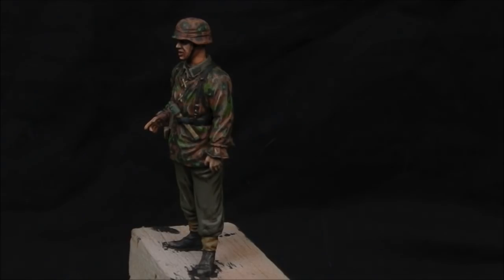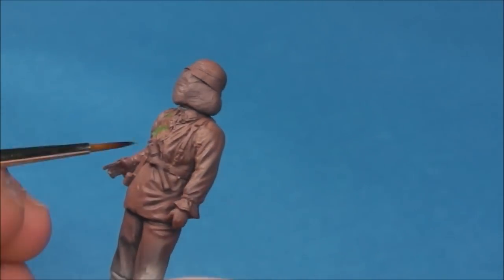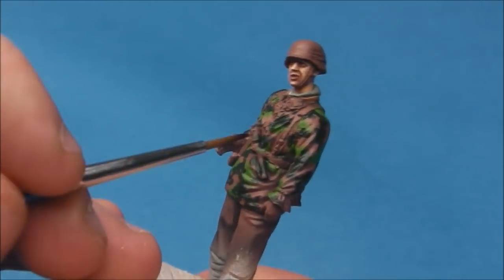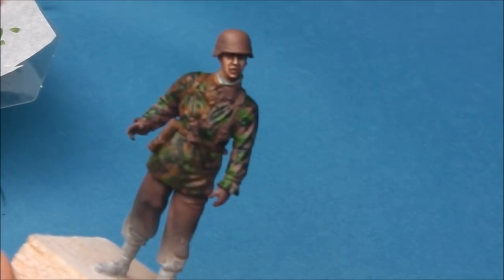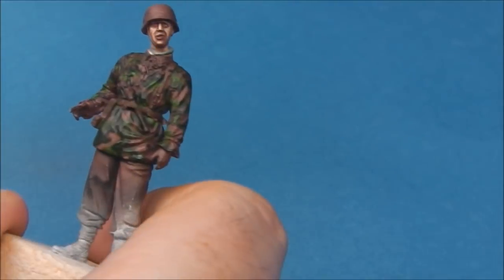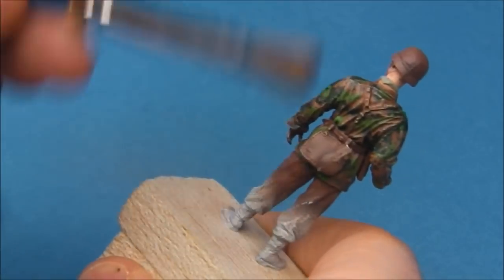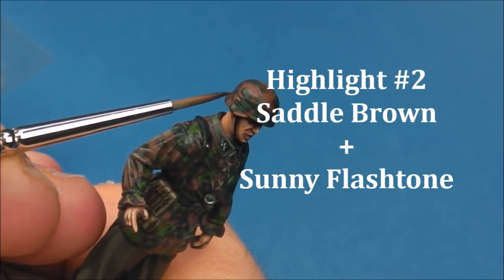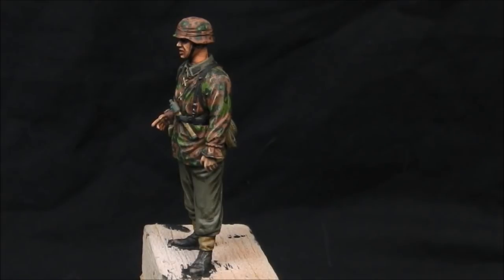Lets Paint: German 1/35 Plane Tree / Oak Leaf Camouflage painting tutorial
In this 1/35 figure painting tutorial we take a look at painting Oak Leaf camo using Vallejo Acrylics